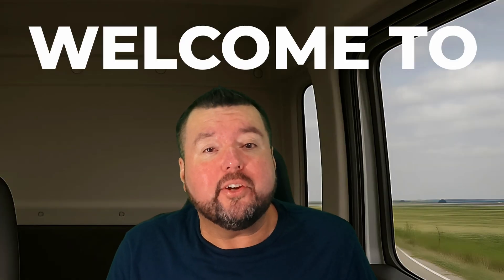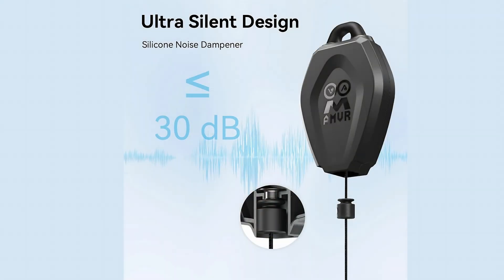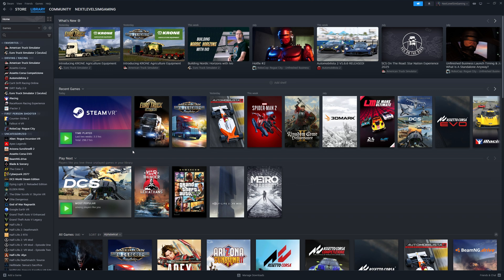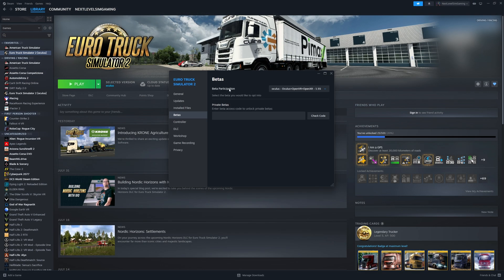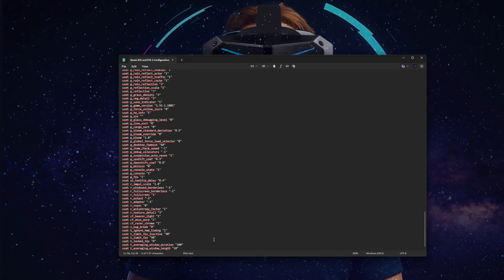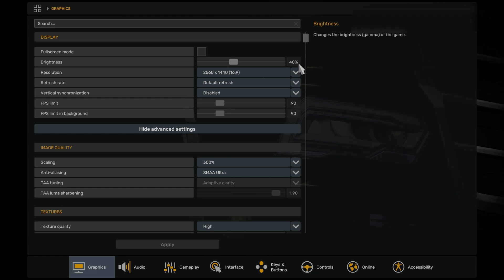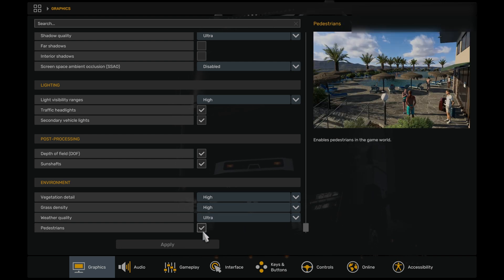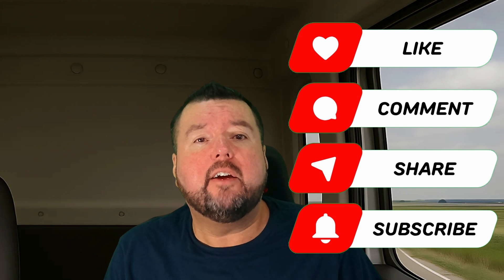New Quest VR Guide for ATS and ETS2 with Virtual Desktop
🚚 Experience American Truck Simulator and Euro Truck Simulator 2 like never before with this complete VR setup guide for the Meta Quest (Quest 2, 3, Pro) using Virtual Desktop in 2025!

Thanks to the sponsor for this video AMVR, for the products shown use the links below and every purchase made using the links really helps the channel and is appreciated, grab yourself 10% discount using the link below -

In this video, I walk you through the best performance settings, latency reduction tips, and how to unlock ultra-immersive trucking in full VR using Virtual Desktop, without needing a cable!

This guide will help you get crystal-clear visuals and buttery-smooth gameplay on ATS and ETS2.

he new VR American Truck SImulator. and Euro Truck Simulator 2 Facebook group is now live!, come and join the discussion, and share your best screenshots, tips and mods using the link below -

Snowymoon TAA modification -

💬 cc - Closed Caption Subtitles are available for international viewers and viewers requiring assisted viewing

Link to Quest ATS and ETS 2 Configuration file - Copy and Paste into your configuration file located in the Documents tab -

Link to Quest Launch Options - Copy and Paste into the Steam Advanced Launch Options box -

Modifications used -

Project Next Gen 1.15.2

Snowymoon TAA V10

Euro Truck Simulator / 2  / Workshop Collections  / NextLevelSimGaming's Workshop

American Truck Simulator / Workshop Collection / NextLevelSimGaming's Workshop

Timeline

0:00 Intro
1:20 Sponsor AMV
2:22 Gameplay overview ETS2
3:03 Guide Outline
4:56 Step One Steam Setup and Configuration File
9:26 Step Two Advanced Launch Options
10:40 Step Three in Game Settings
13:33 Step Four Snowymoon TAA Modification
15:36 Outro